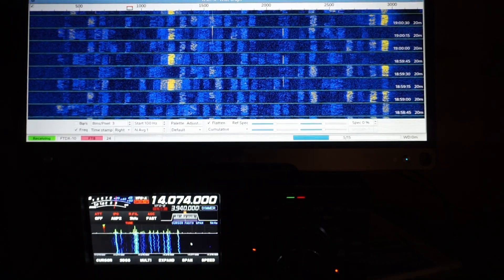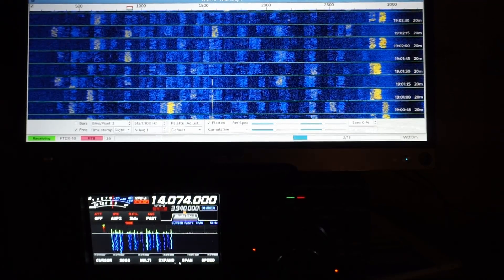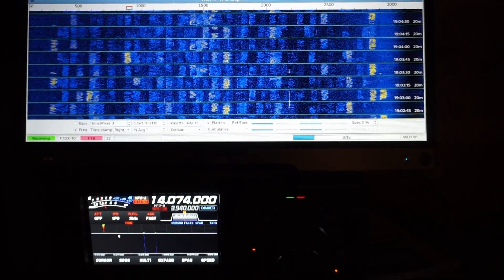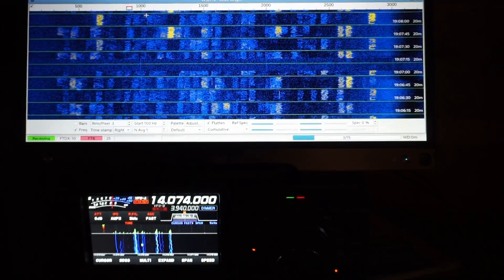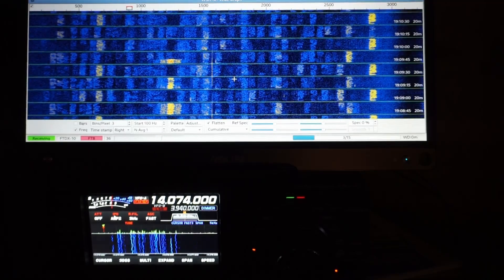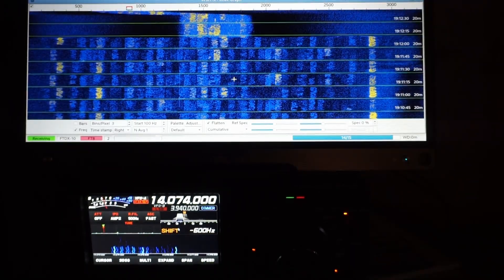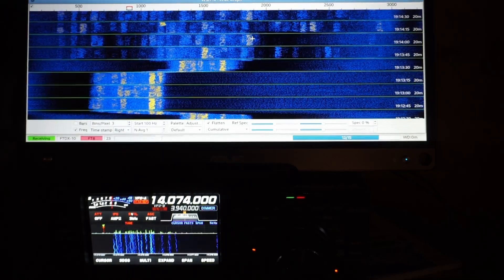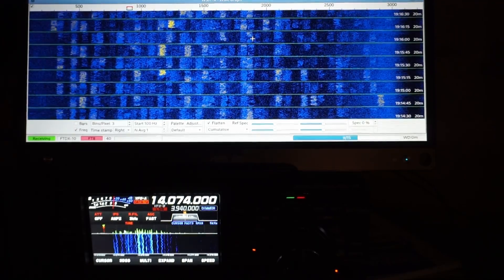Yeasu FTDX-10 IPO Question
Trying to understand how the FTDX-10's IPO setting impacts the audio output.

I apologize for how dark the video is - turning off the overhead lights was easier than dealing with the glare from two screens at different angles.